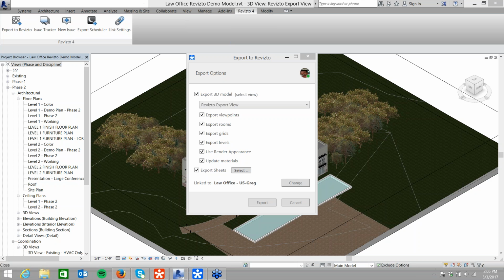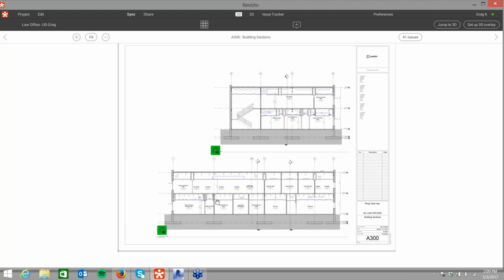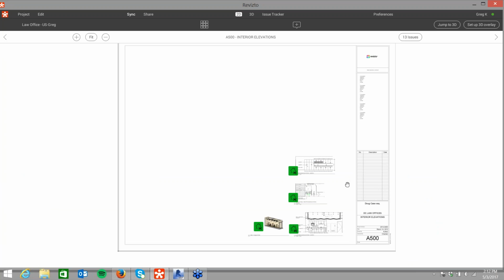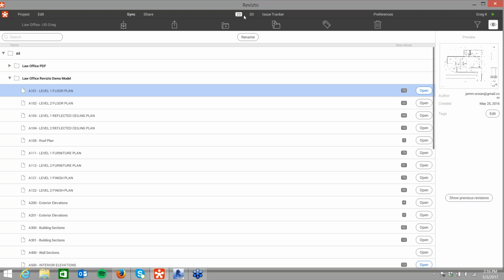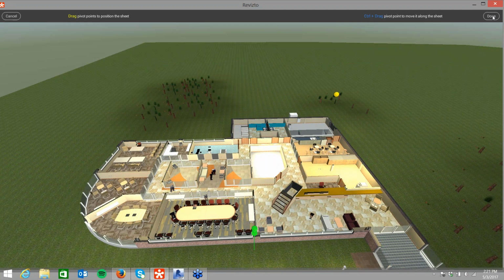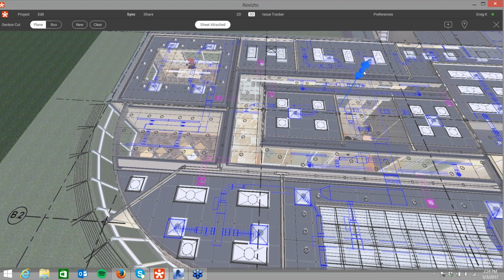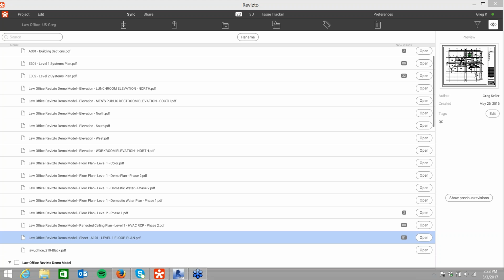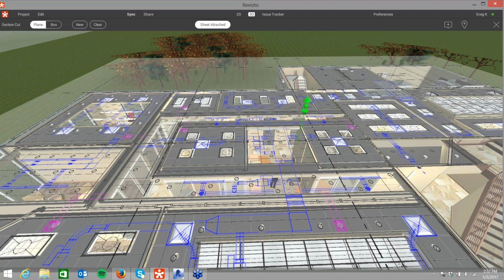Revizto Web Training: 2D Overlay Strategies. May 3, 2017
Learn how to utilize Revizto's 2D overlay functionality for quality control purposes, combining your 3D model with any plan in Revizto to ensure greater confidence in your design.